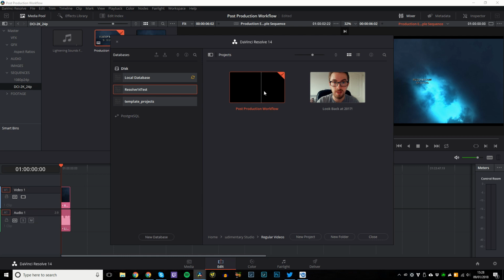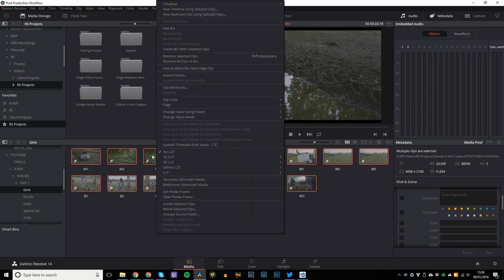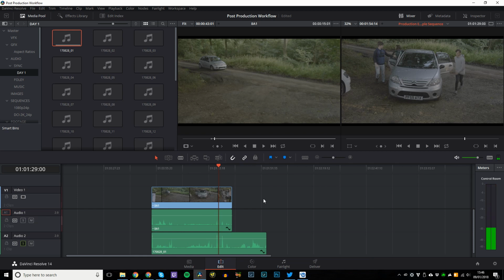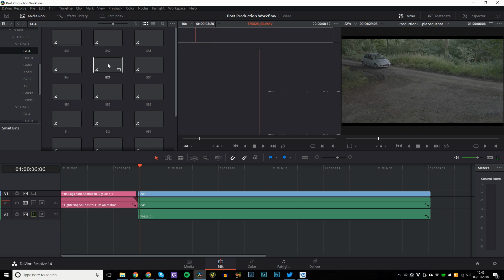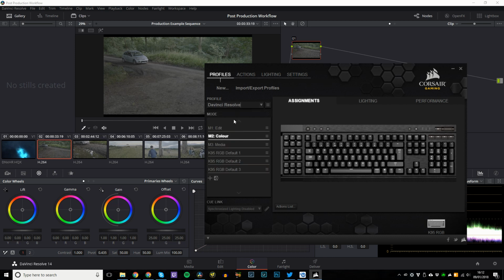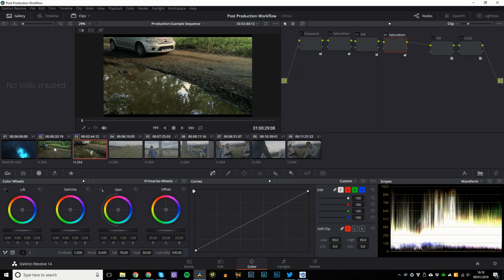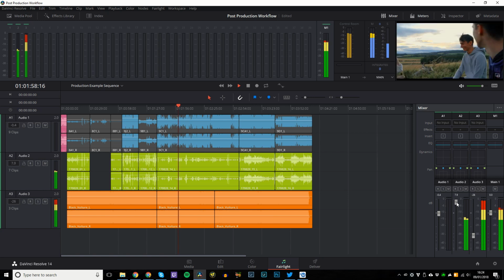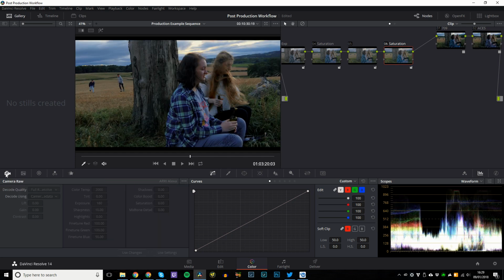Post Production Workflow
Overclockers UK is the number one online gaming computer hardware and system etailer, providing the highest quality parts, full gaming systems and service to gamers for a better experience.[Click Here] to shop at Overclockers UK

The majestic swivel chairs by noblechairs belong to the high aristocracy of all gaming or racing chairs. Their chic design from Germany and the exclusive fabrication from valuable materials are instantly reminiscent of sumptuous interiors of magnificent premium automobiles from the luxury class.